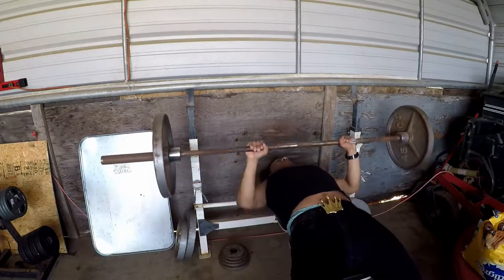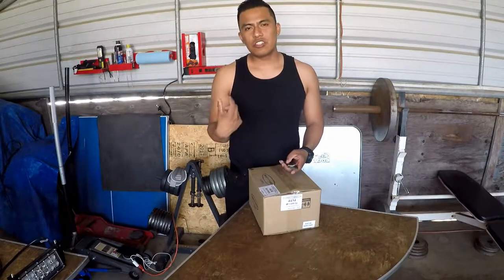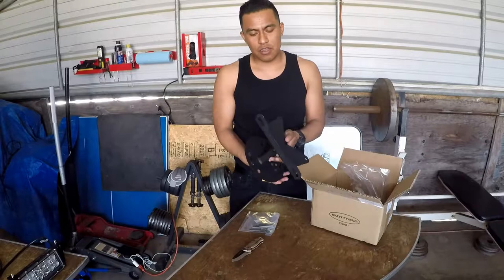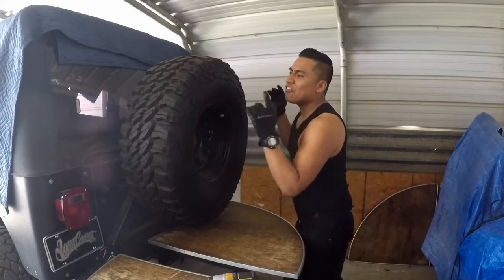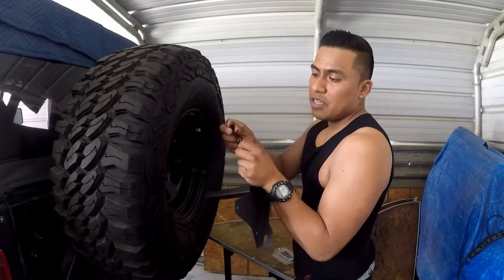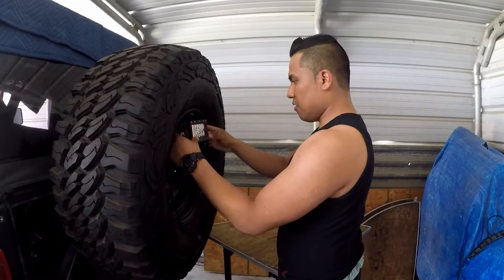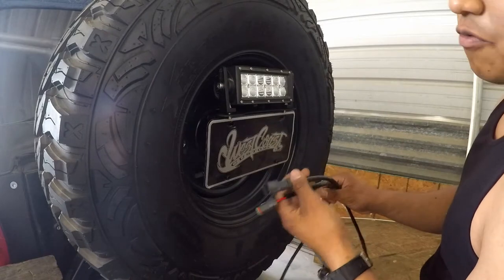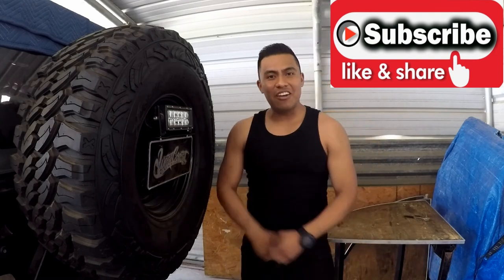Installed A License Plate Relocation Bracket On The Jeep YJ!!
For a few reasons, I decided to add a License Plate Relocation Bracket for the Jeep. You have seen the overall set up for it in previous videos but in this episode I explain the reason for this new addition to El Jefe.

Wire Harness:

Stock Footage
● Free Stock Footage - Artist Credit ● Creative Commons "Stock Footage" was featured within this content.